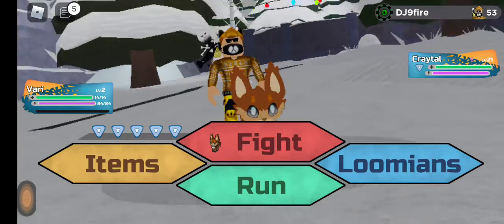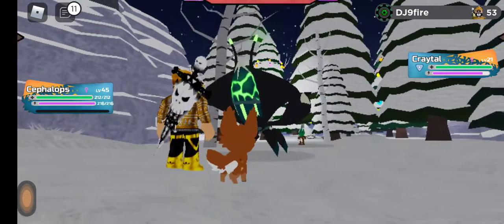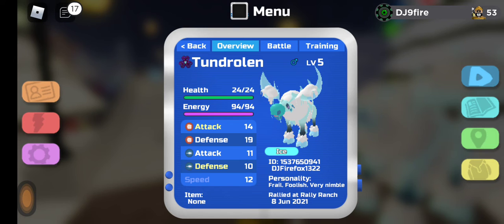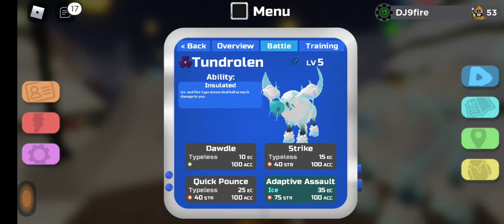How to get the new Vari evo Tundrolen in ( Loomian legacy event part 2)